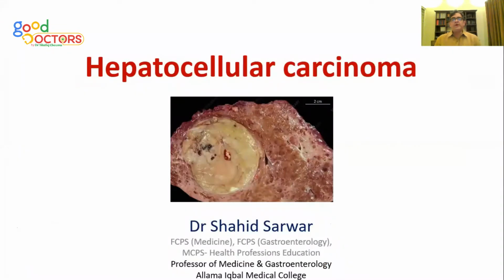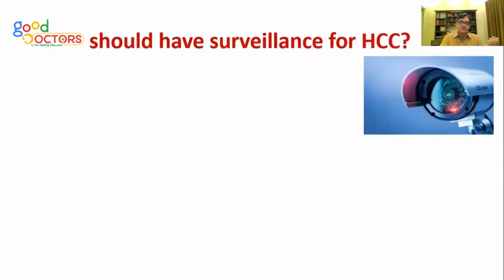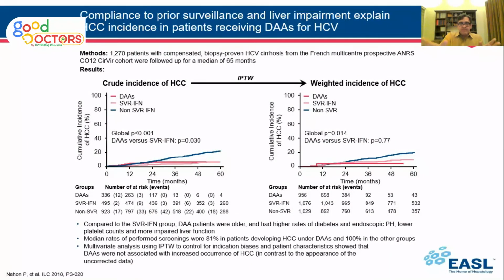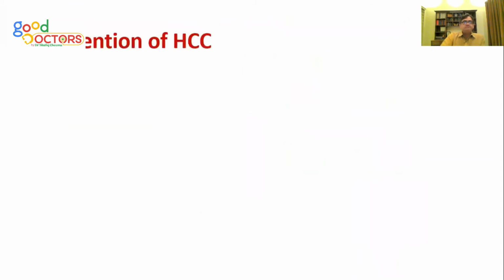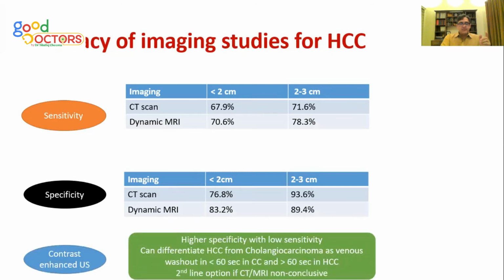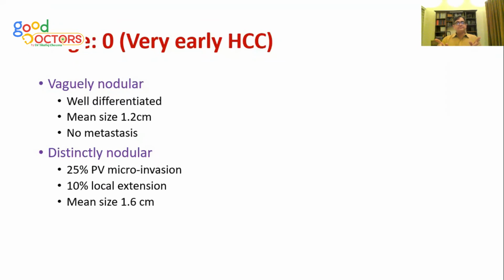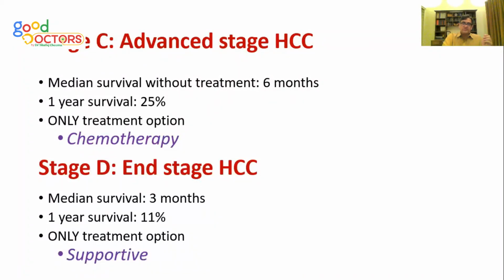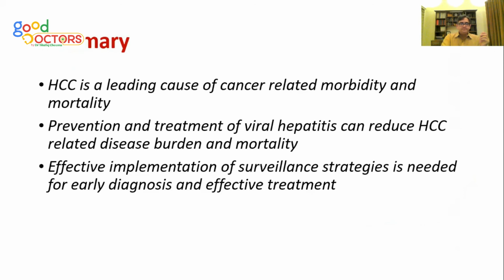Hepatocellular Carcinoma (HCC) | Professor Shahid Sarwar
HCC is the most common type of primary liver malignancy. It occurs most often in patients with CLL caused by HBV, HCV etc. Know all about it in this video.